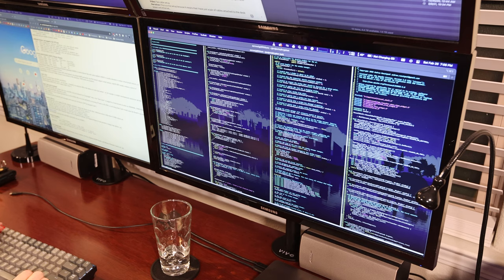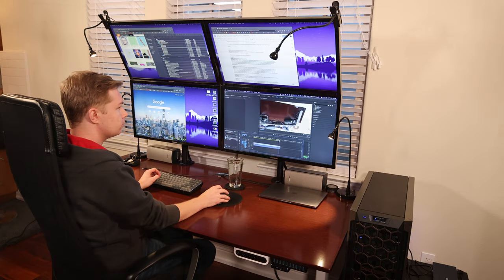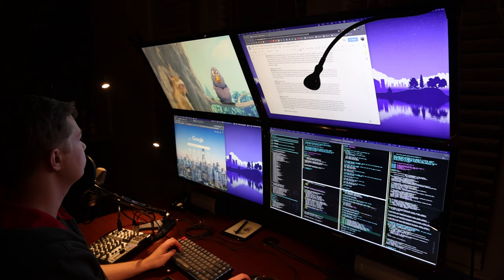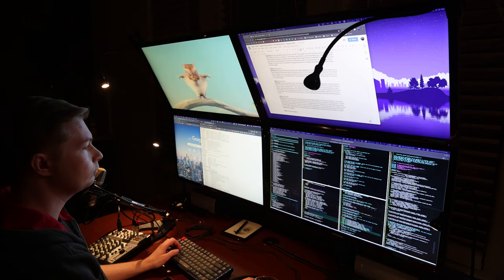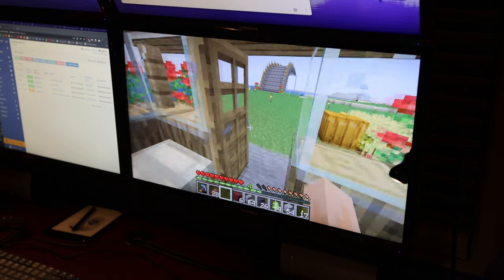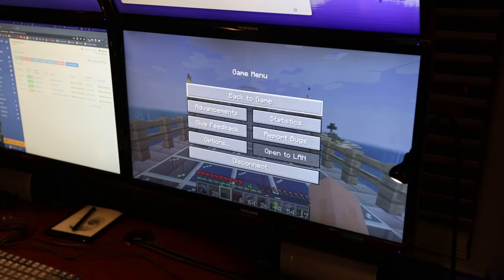Quad 4k Workstation | M1 MacBook Pro + Targus QV4K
In this video I will be giving you a tour of my workstation which includes an M1 MacBook Pro connected to quad 4k monitors through the Targus QV4K USB-C docking station. I give some insights into performance and an overview of my setup. Aside from my MacBook Pro, I also have a Dell PowerEdge T440 server which I use as a host for virtual machines and a file server. The M1 MacBook Pro and PowerEdge T440 are connected by a 10GbE network to allow fast access to the content stored on the server. I edit my YouTube videos directly over the network using this setup and it works great.